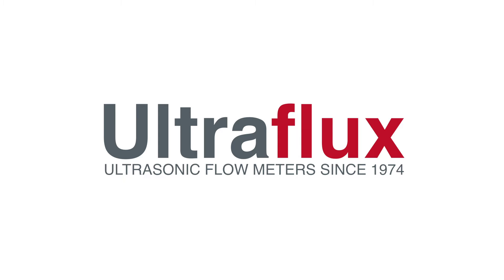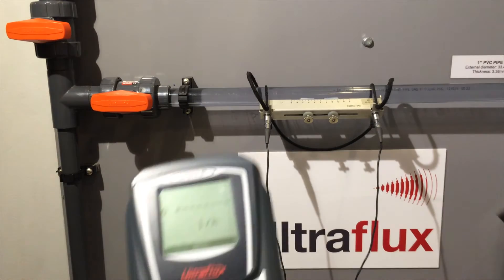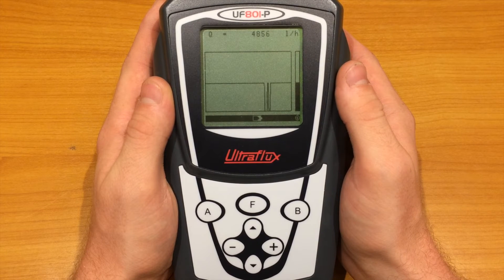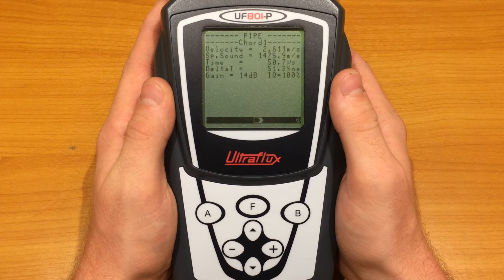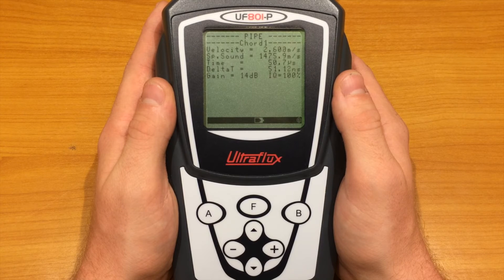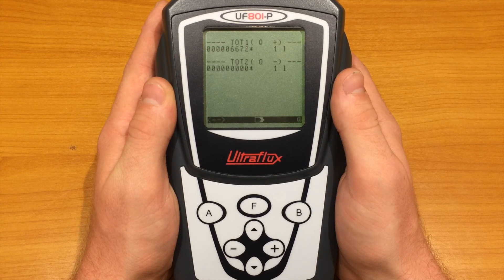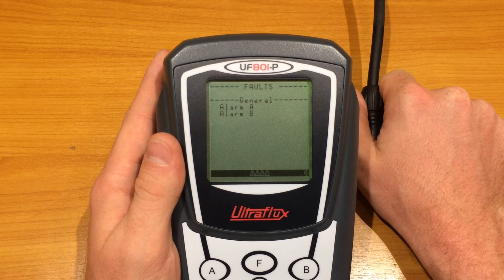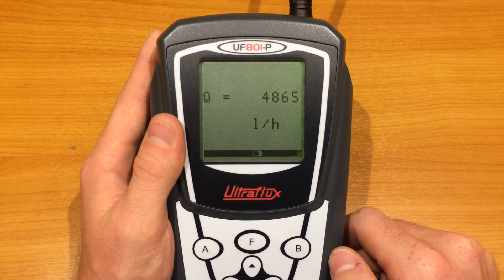7 - Reading the measurement and doing some first diagnostics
We created a workshop to train the users of our products. You will learn here how to handle our portable flow meter and all the tips needed to get the best performances and accuracy out of our flow meter.

This last video explains how to connect the probes and the flow meter together and then reviews all the information given by the measuring mode.